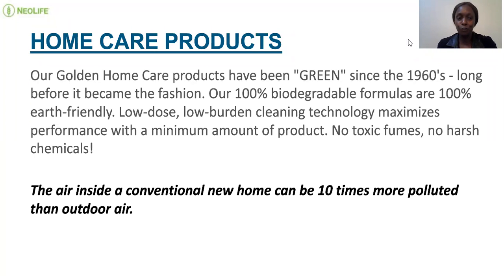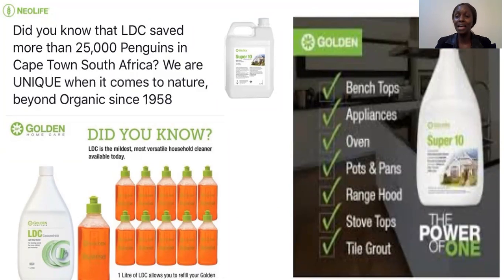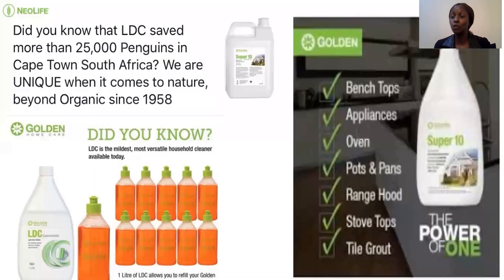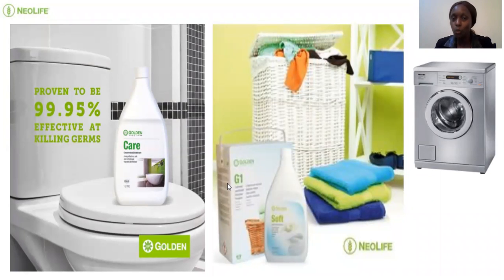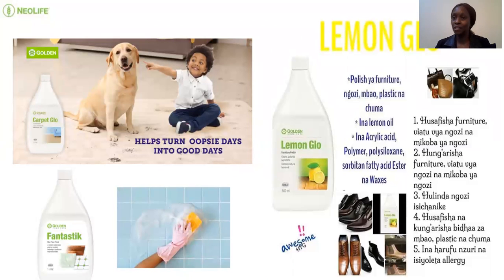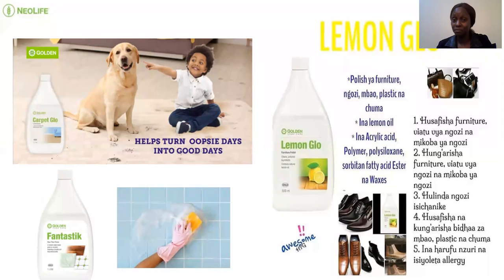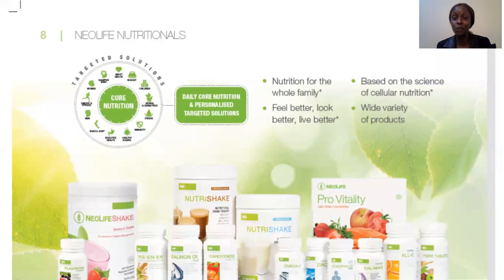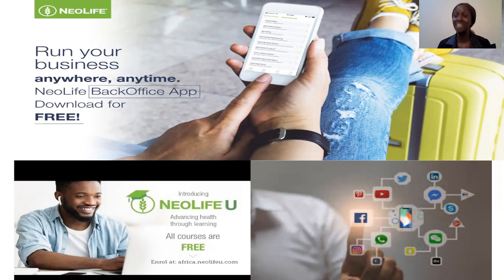ECO FRIENDLY COST EFFECTIVE DETERGENTS